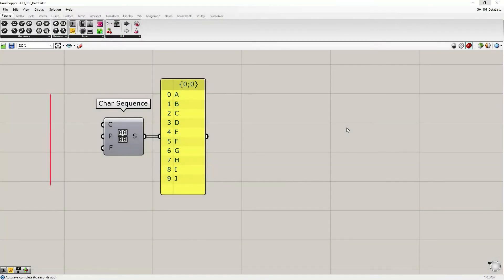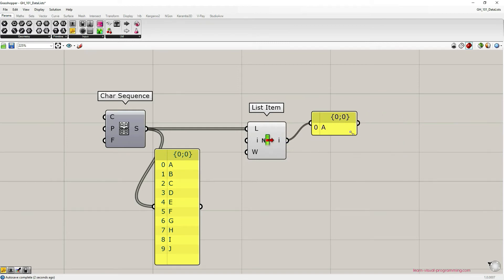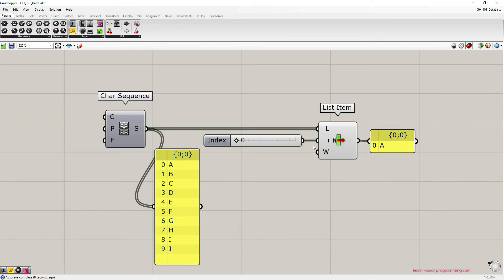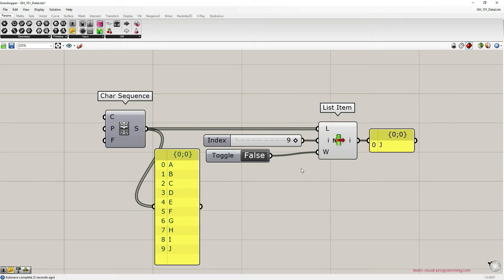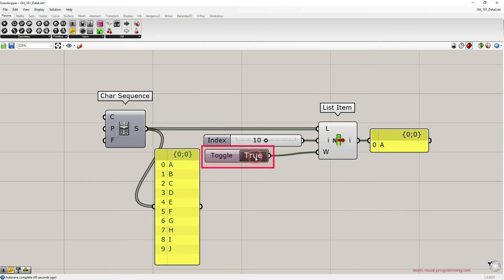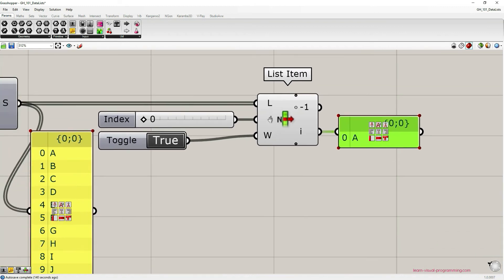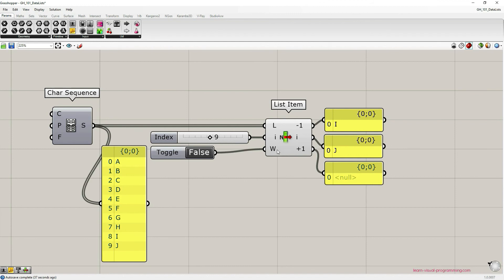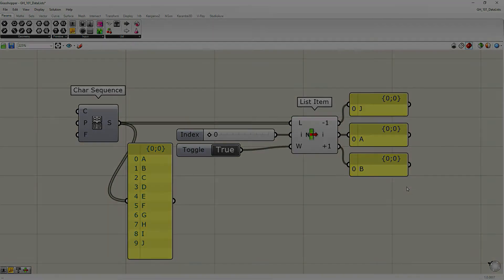Grasshopper 101: Data Lists | #02 List Item Component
In this tutorial, we continue talking about Data Lists in Grasshopper while getting acquainted with the List Item component. List Item component is used for extracting an item from a list by specifying its index. This video is an introductory tutorial for beginners.

CHAPTERS:
00:00 Intro
00:15 "List Item" in Palettes
01:50 Specifying the Index | List Item
02:45 Wrap Index to List Bounds option | List Item
05:28 Zoomable User Interface | List Item
05:40 Extracting the last item on the list  | List Item
07:05 New indices assigned to extracted items  | List Item
08:02 Closing